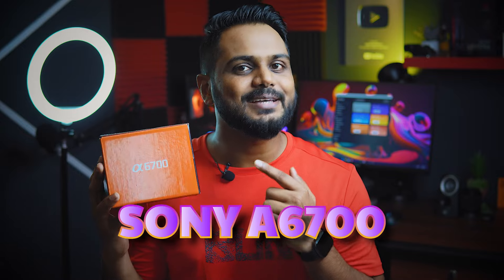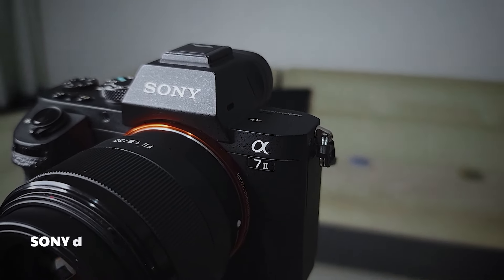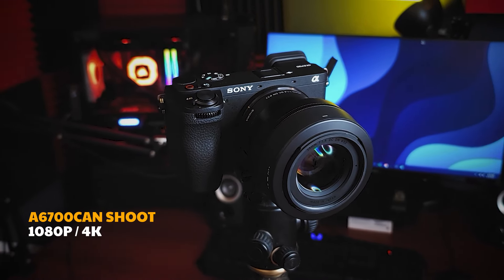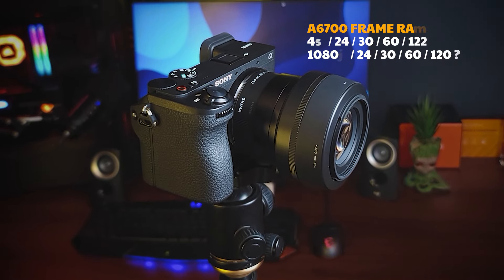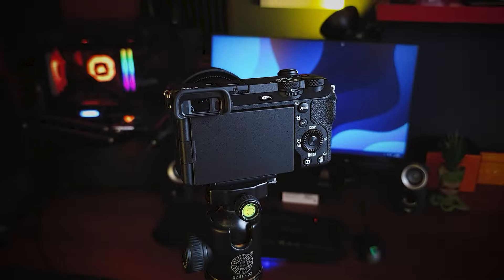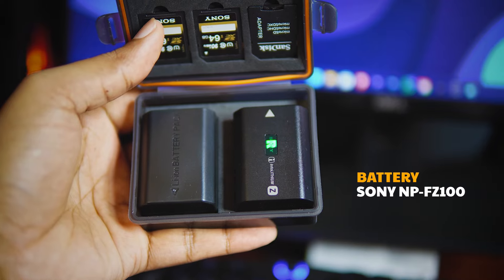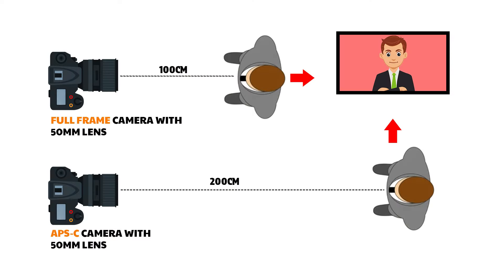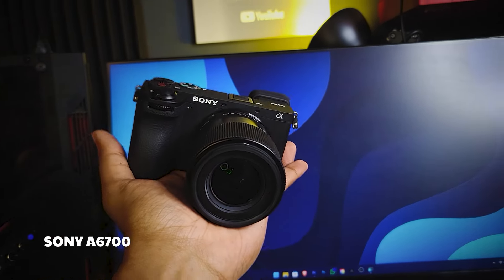Sony a6700 Camera Review After 2 Months MY EXPERIENCE | Quick Review 2024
🧭TIMECODE CHAPTERS
◼️00:00 Today Topic
◼️00:29 Buy Windows Original Keys
◼️01:35 Why did I choose Sony a6700?
◼️02:29 Focusing system
◼️03:58 Video Resolution
◼️04:59 Video Frame Rates
◼️06:54 ISO Performance
◼️07:56 Recording Limit
◼️09:19 Camera Display
◼️10:56 Battery Type and Capacity
◼️11:47 Camera Lens
◼️15:12 Conclusion

WORKSTATION
Ryzen 5600x
RTX 3050
32 GB Ram
512 SSD + 2TB HDD + 6TB
Display - Dell 24inch